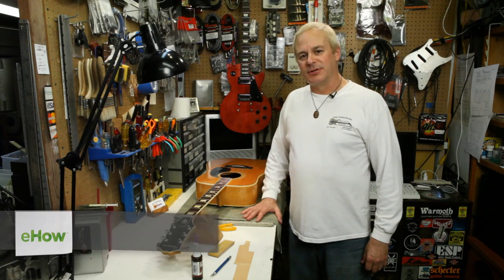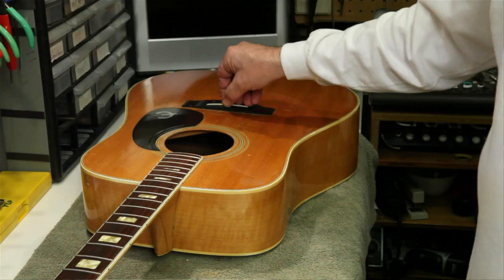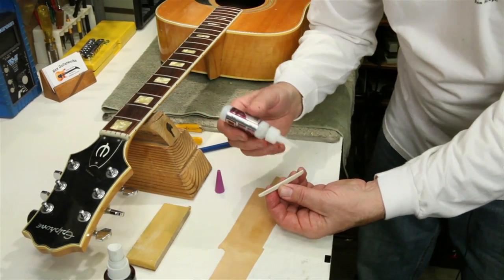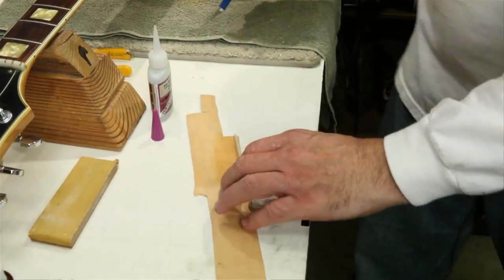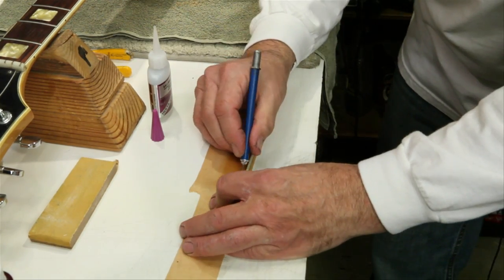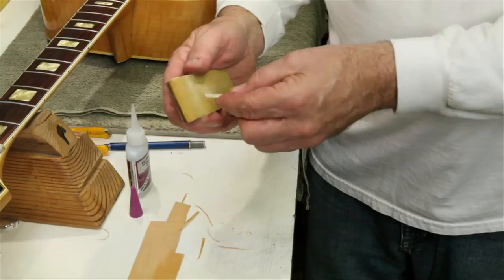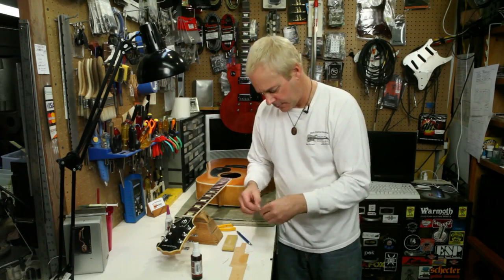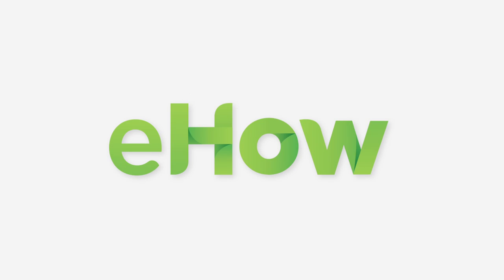Shimming a Guitar Bridge : Guitar Building & Repair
Shimming a guitar bridge requires the right tool and just a little bit of your time. Learn about shimming a guitar bridge with help from an experienced guitar builder and repair technician in this free video clip.

Expert: Rex Kropff
Bio: Rex Kropff has been building and repairing guitars for the last 30 years.
Filmmaker: William Parolini

Series Description: You don't need to spend a lot of money on a guitar down at the local music shop - you can build or repair your own unique instrument right at home with the appropriate tools. Learn all there is to know about guitar building with help from an experienced guitar builder and repair technician in this free video series.